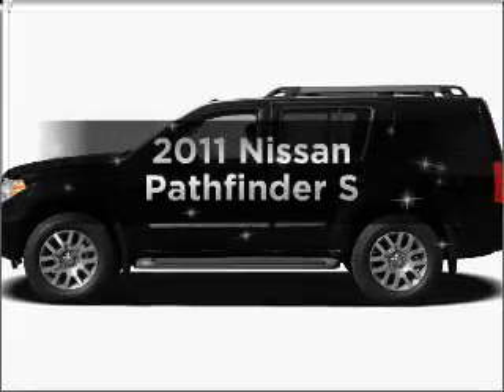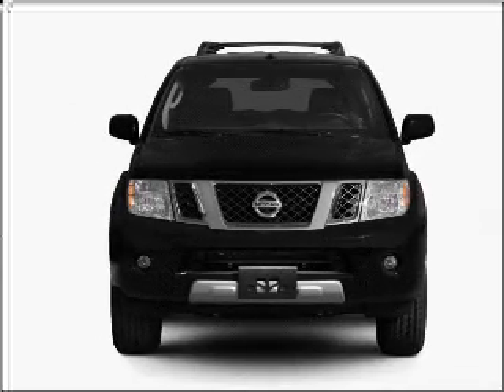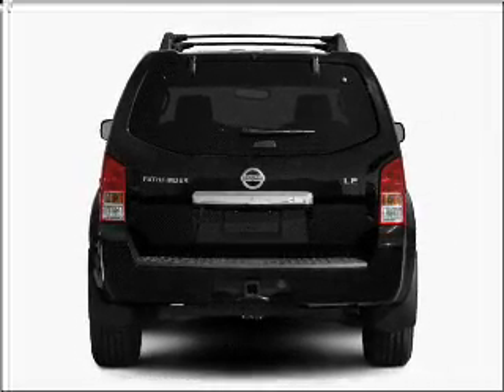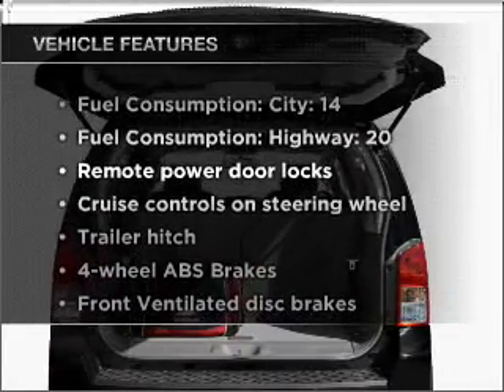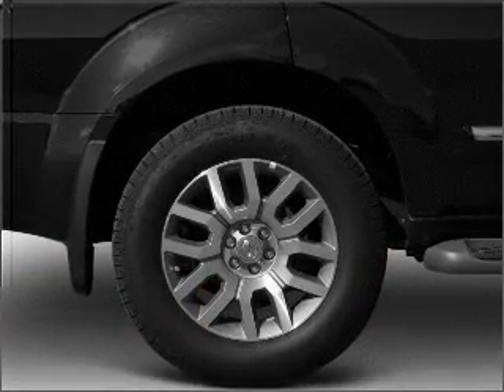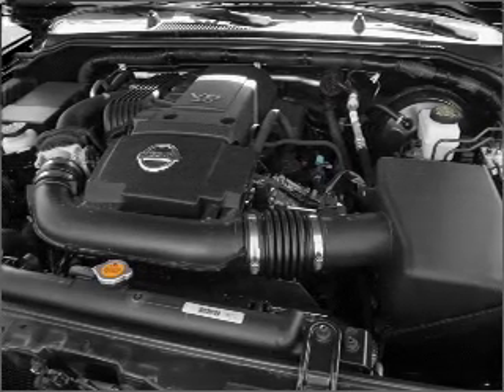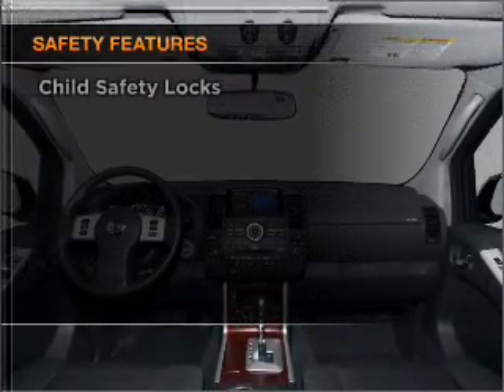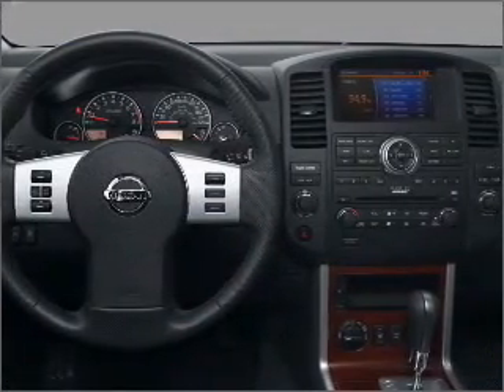2011 Nissan Pathfinder - Orem UT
Year: 2011
Make: Nissan
Model: Pathfinder
Trim: S
Engine: 4.0 liter 6 cylinder 24 valve
Transmission: 5-Speed Automatic
Color: Dark Slate
Mileage: 15
Address:
285 W Univeristy Parkway